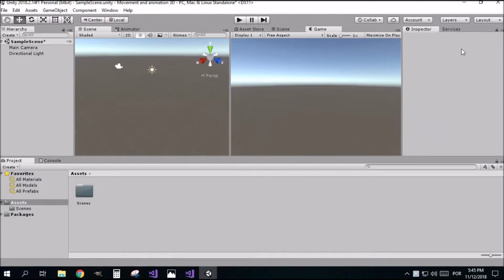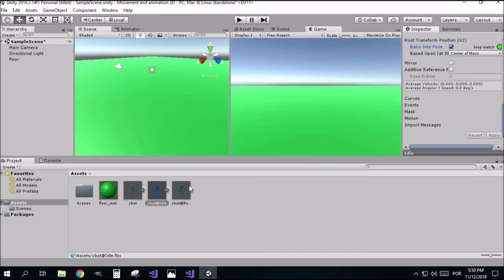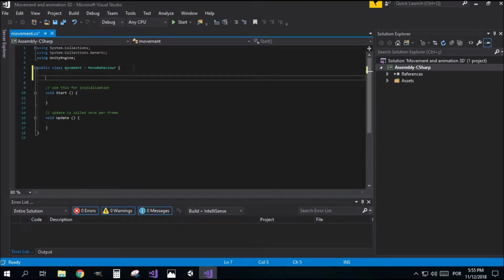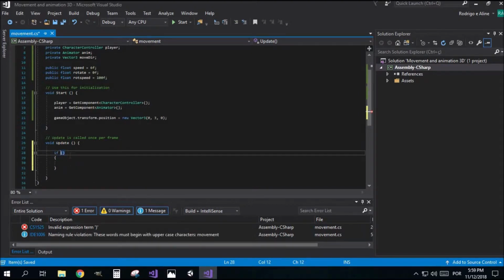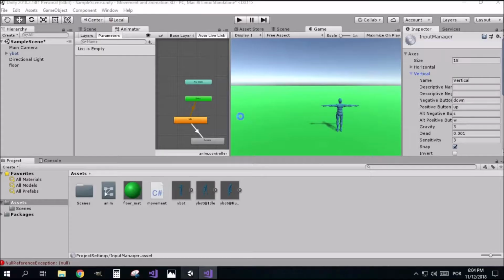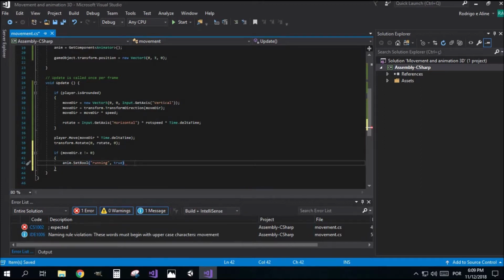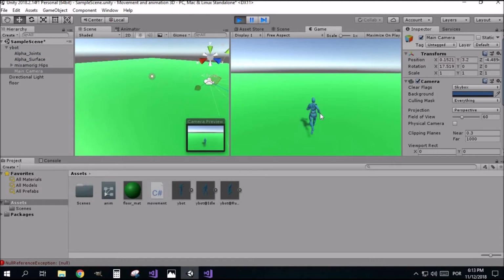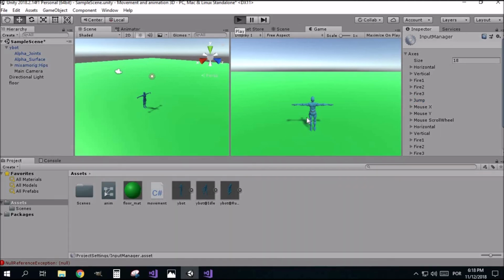Unity - 3D Movement and Animation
A simple 3D movement script using character controller and animations from Mixamo, idle and running.